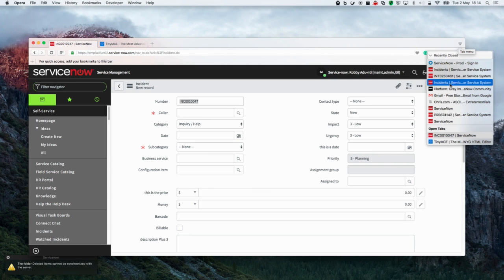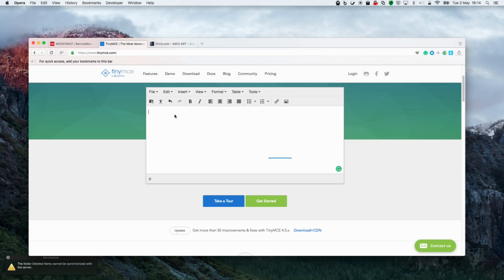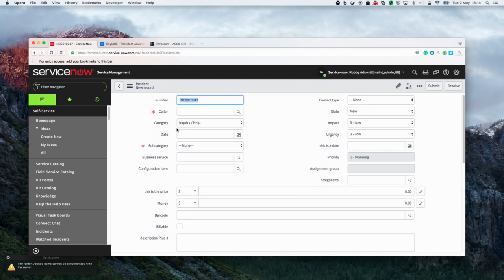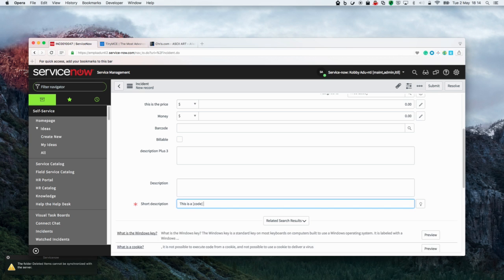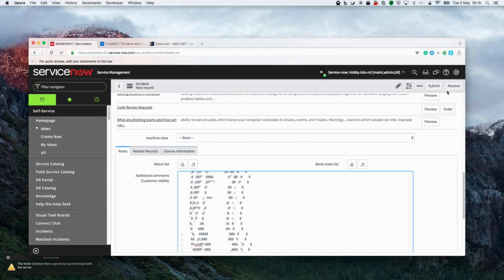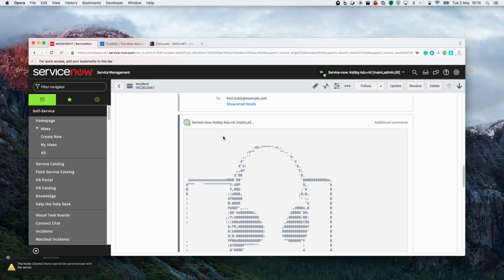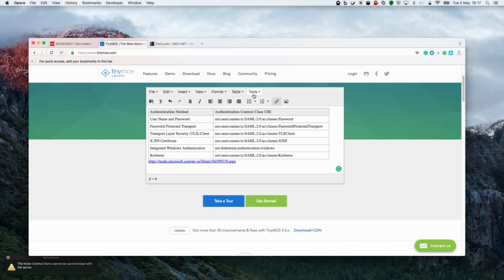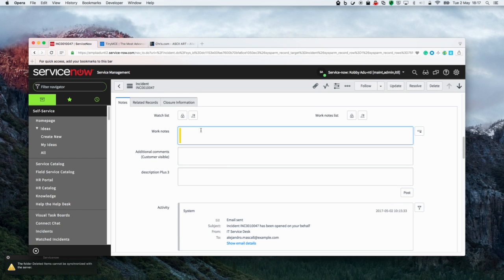Formatting the Journal Field with the Code tag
An all in inclusive solution to HTML display in the journal field can be found

In this video I will demonstrate how you can use the [code] tag to format your presentation of data using freely available tools. The tinyMCE HTML editor is used within Service Now and can be found within a base system configuration on the kb_knowledge form.